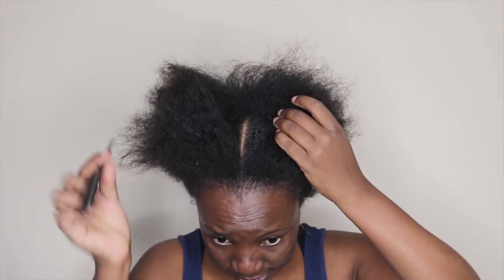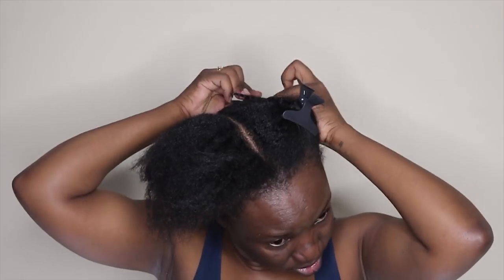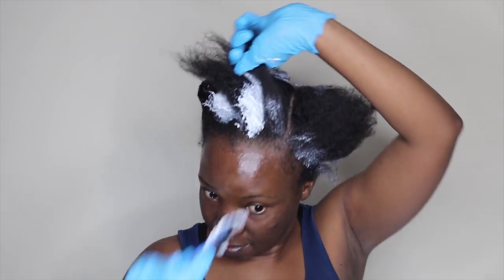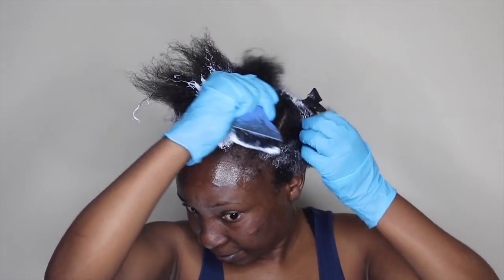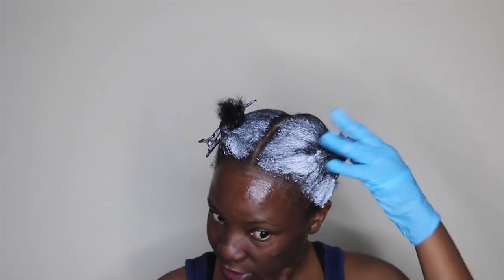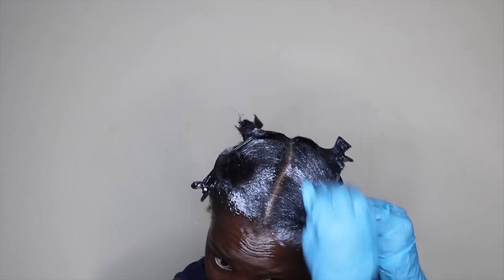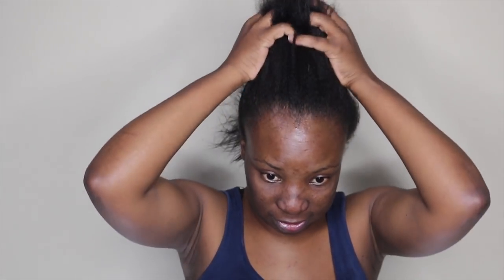Relaxing my hair after 6 months| Tondie Phophi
FILMING TOOLS:
Ringlight - Neewer